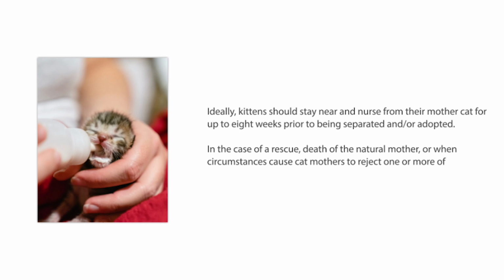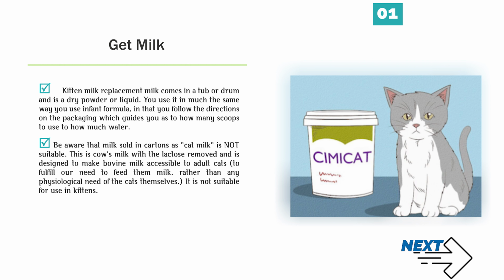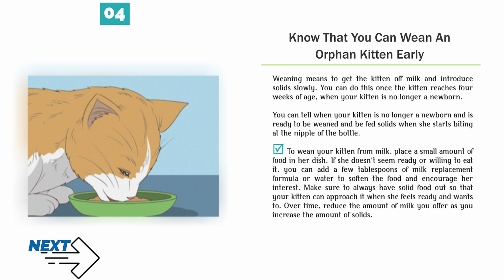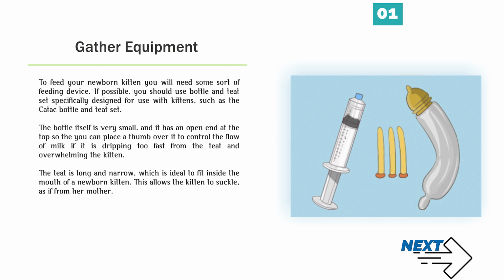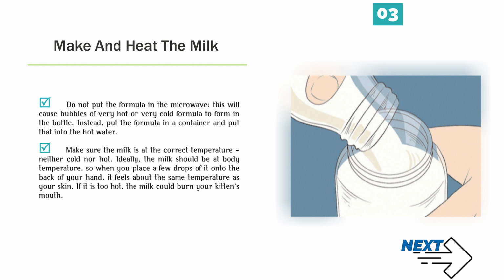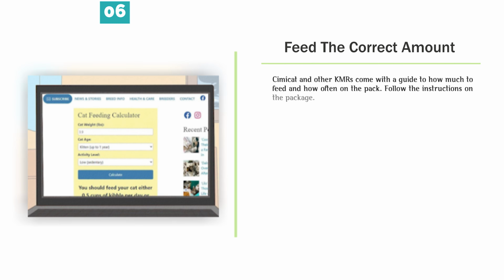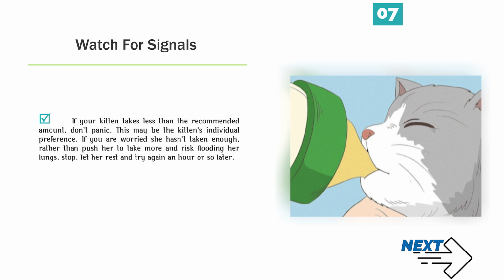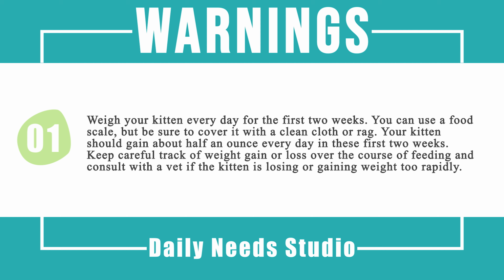How To Feed A Newborn Kitten Without a Mother – LIFE-SAVING Tips!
How to Feed A Newborn Kitten Properly is essential knowledge for anyone caring for a tiny, motherless kitten. If done incorrectly, improper feeding can lead to serious health risks or even death. In this video, I’ll show you step-by-step how to safely and properly feed a newborn kitten, from choosing the right formula to using the best bottle or syringe.

You'll also learn how often to feed, how to stimulate digestion, and what NOT to do when feeding a fragile kitten. Whether you've rescued a kitten or your cat has rejected one, this guide will help you keep your little furball healthy and thriving.

6. Reproduction in the Dog and Cat. Christiansen. Publisher. Baillerie-Tindal.
7. Natalie Punt, DVM. Veterinarian. Expert Interview. 15 February 2022.